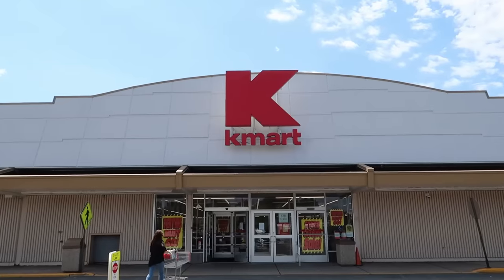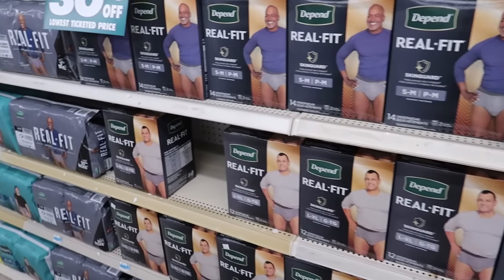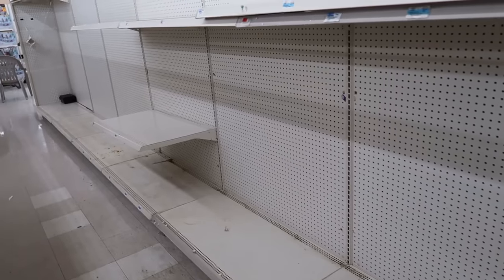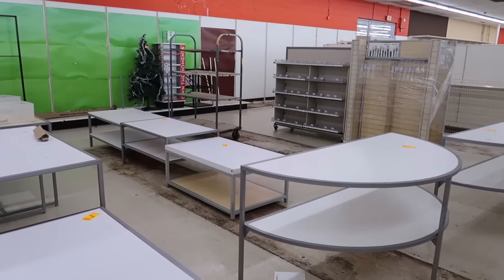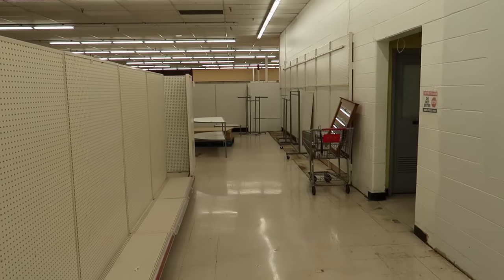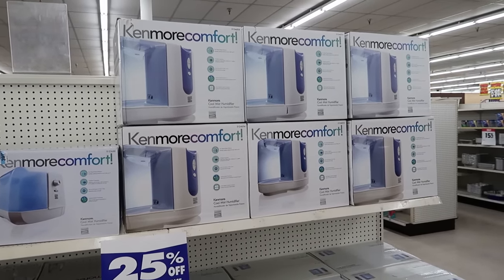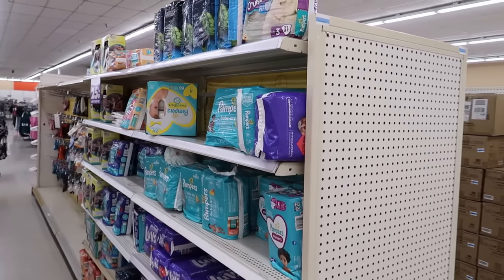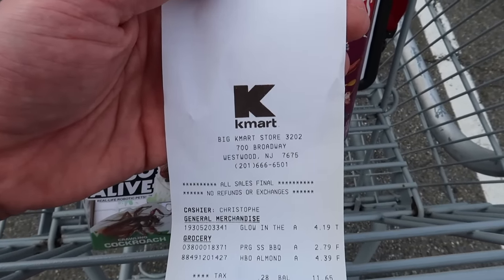Shopping at One of the Last Open Kmart's Before it Closes Forever! Westwood NJ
There are three open Kmart's in the US and soon there will be only two. Join me for a shopping trip at the Westwood NJ location just a few weeks before it closes its doors forever!